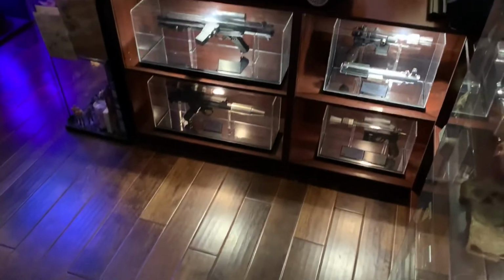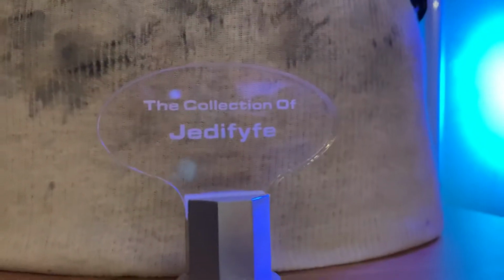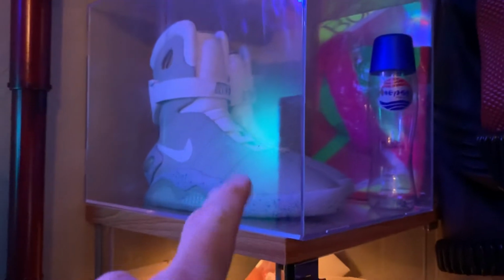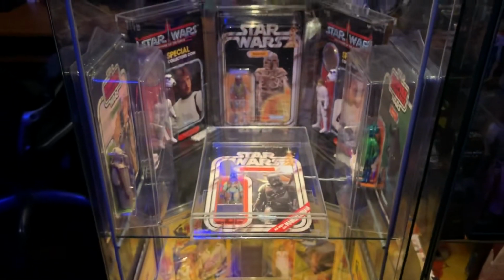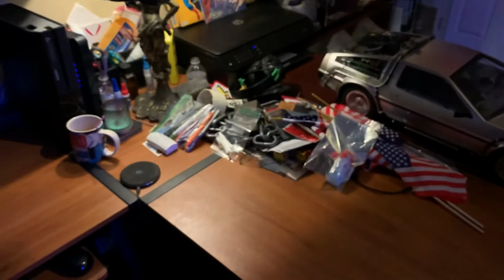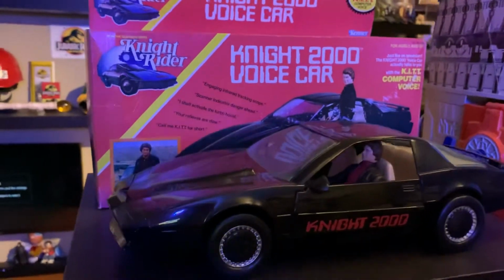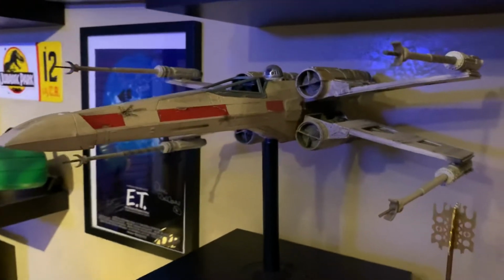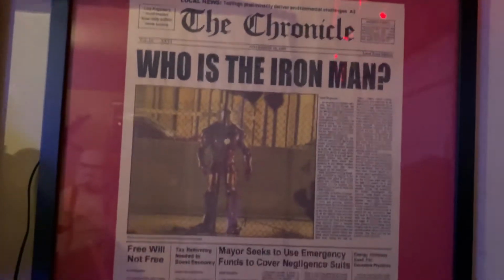My NerdCave/ManCave/Home Office Toy and Movie Prop Collection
My NerdCave/ManCave/Home Office Toy and Movie Prop Collection 2019